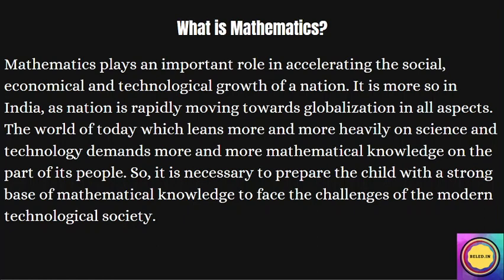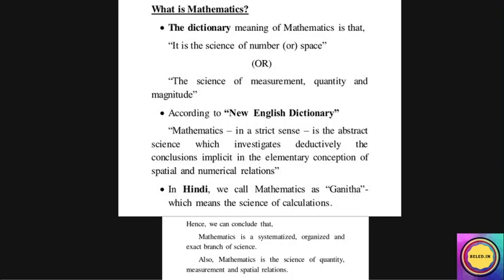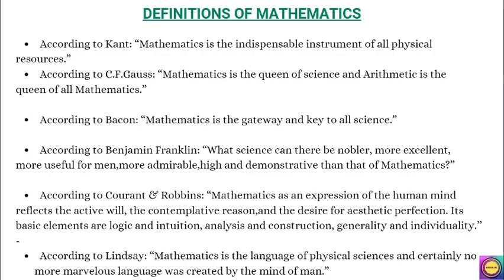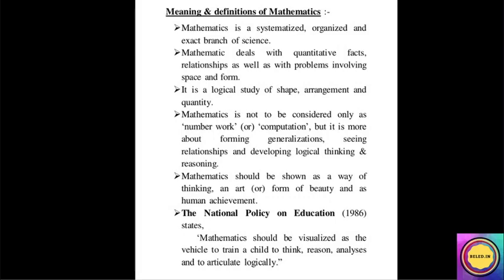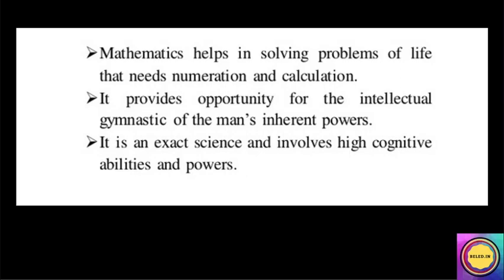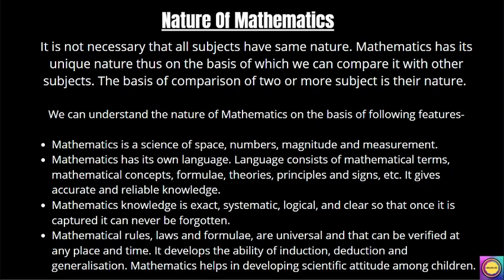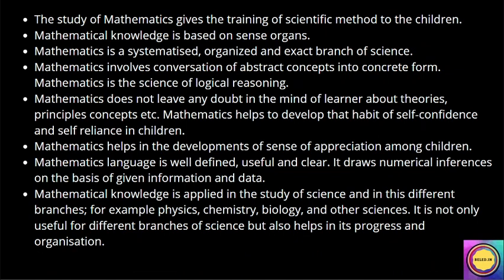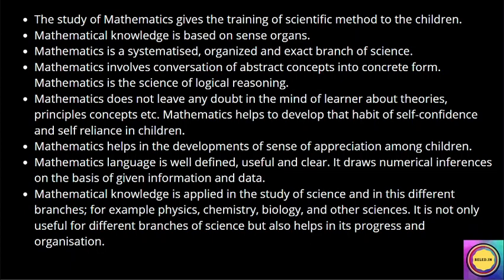B.El.Ed 1st Year || Mathematics Theory Question || For all students || By Radhika Agarwal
In this video, I will discuss a topic for B.EL.ED first-year students who are preparing for their upcoming Exam. In this video, there will be a discussion on the topic "Mathematics # 01". ( 1 st Lecture )

Have doubts? Then chat with us on Messenger

E-BOOK Links(KIndle Amazon)

BELED First Year
Child Development
Contemporary India
Core Social Science
Core Natural Science
Nature of Language

B.EL.ED Second Year
Cognition and Learning
Human Relations and Communication
Language Acquisition
Language Across the Curriculum

B.EL.ED Third Year
School Planning and Management
Logico - Mathematics

I hope this series will help you a lot.